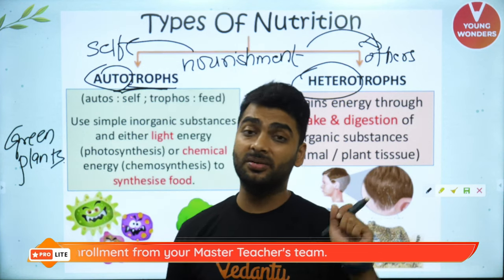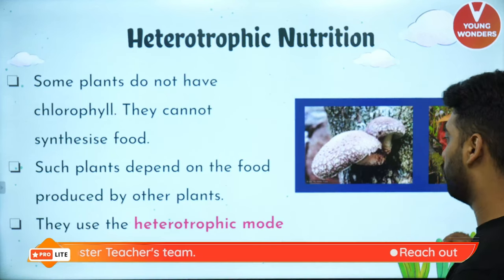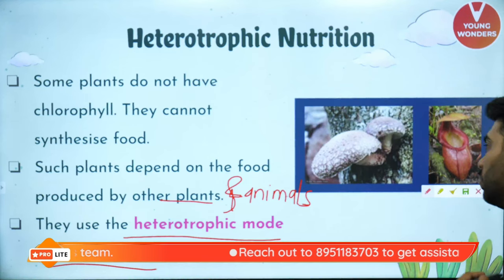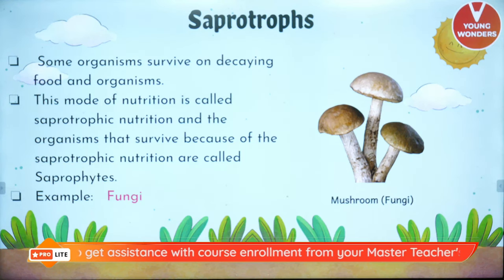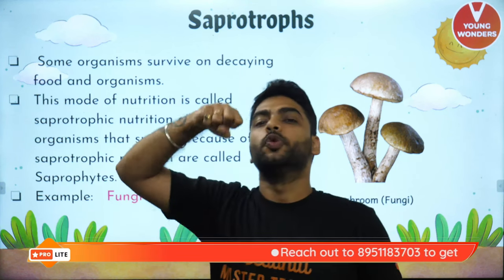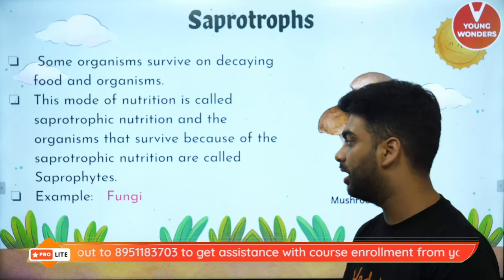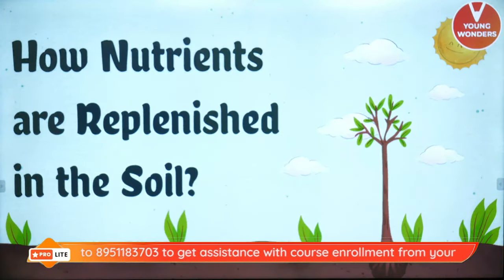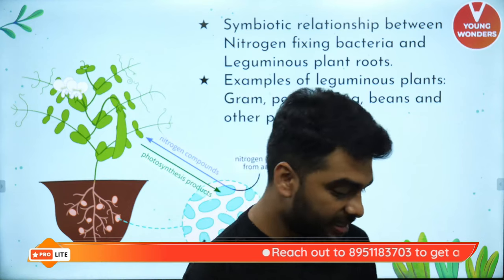𝐒𝐡𝐢𝐤𝐬𝐡𝐚 𝟐𝟎𝟐𝟐 | Nutrition in Plants - 2 | CBSE 𝐂𝐥𝐚𝐬𝐬 𝟕 Science | 𝐏𝐫𝐢𝐭𝐞𝐬𝐡 𝐒𝐢𝐫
Hey Guys, Nutrition in Plants Class 7 Science Chapter 1 here!! In today's Class 7 Science Shiksha session on Chapter 1, your favorite  Master Teacher Pritesh Sir will make you learn the topics “𝐇𝐞𝐭𝐞𝐫𝐨𝐭𝐫𝐨𝐩𝐡𝐢𝐜 𝐍𝐮𝐭𝐫𝐢𝐭𝐢𝐨𝐧 𝐢𝐧 𝐏𝐥𝐚𝐧𝐭𝐬 𝟏 & 𝟐”. Do watch the entire video lecture for a better understanding of this topic “Nutrition in Plants ” of CBSE class 7 science/ NCERT class 7 science.